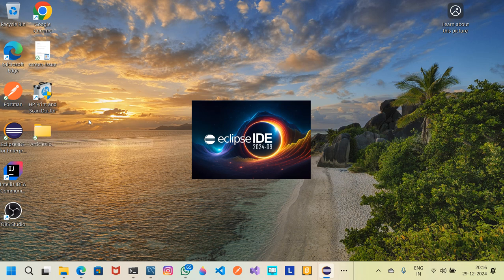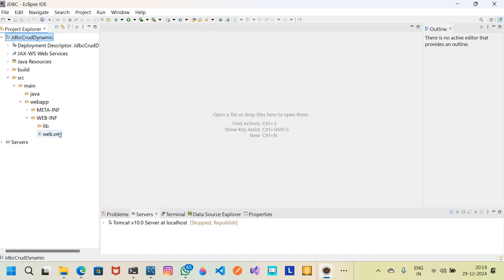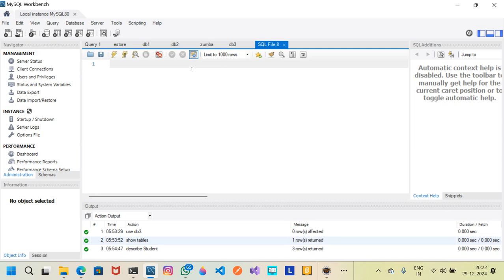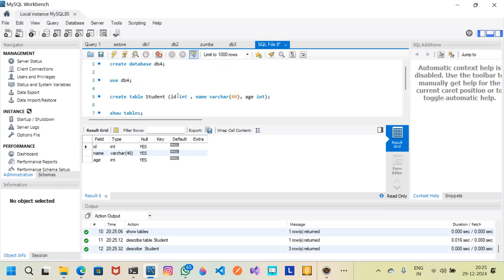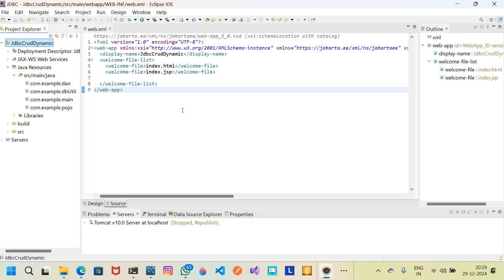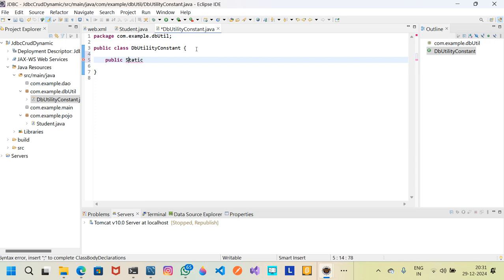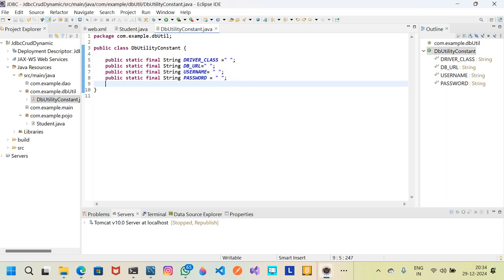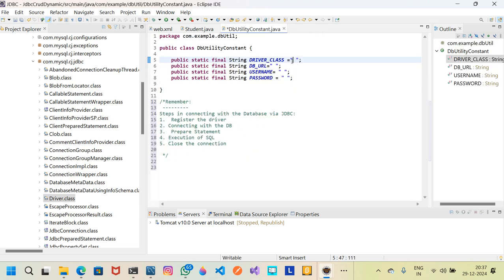Steps To Create JDBC Connection in DynamicWebProject !